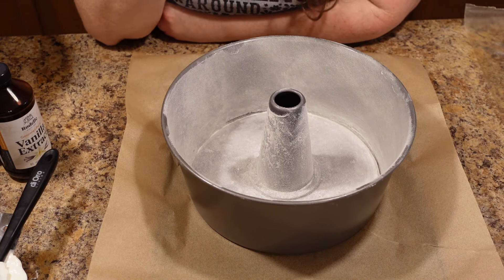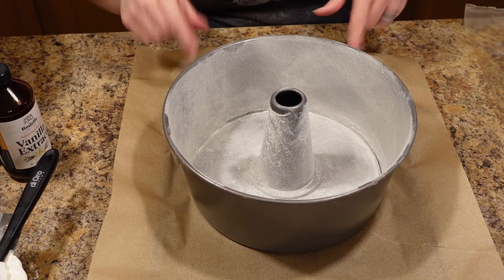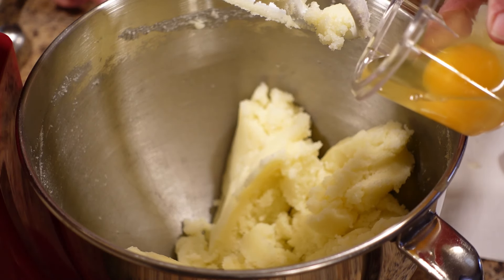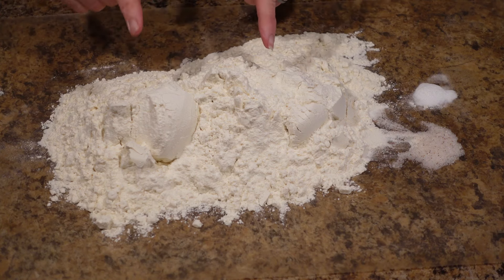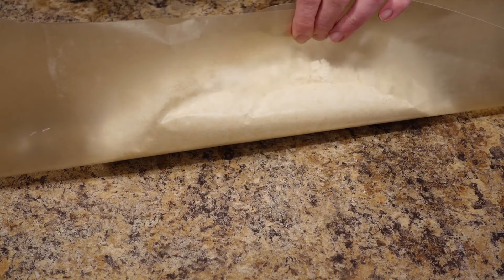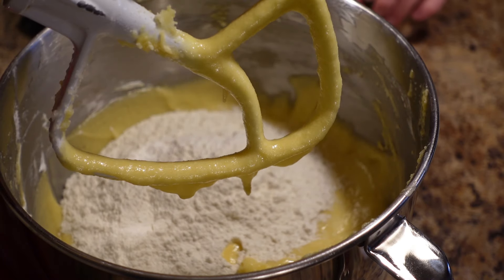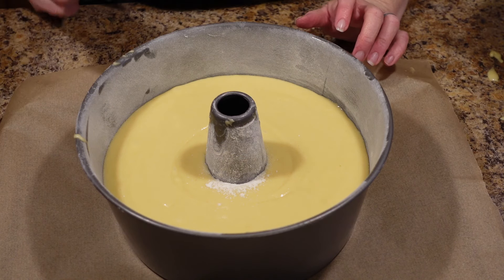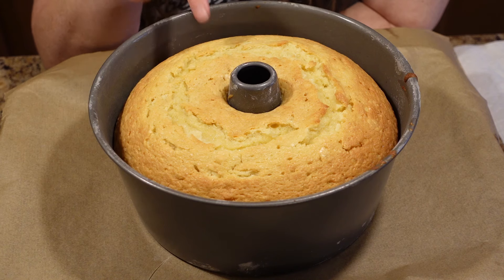Homemade Sour Cream Pound Cake Recipe | Sour Cream Pound Cake From Scratch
Sometimes the most delicious desserts come from the simplest ingredients.  That's the case with this amazing homemade sour cream pound cake.  This pound cake will fix a sweet tooth or a broken heart with its delightful sweet vanilla flavor.

Ingredients:
2 sticks (1 cup) unsalted butter, softened
3 cups sugar
6 large eggs
1 tablespoon vanilla extract
3 cups cake flour
1/4 teaspoon baking soda
1/2 teaspoon salt
1 cup (8 oz) full fat sour cream

homemade sour cream pound cake recipe
pound cake recipe
sour cream pound cake from scratch